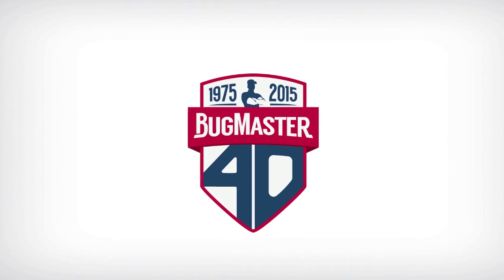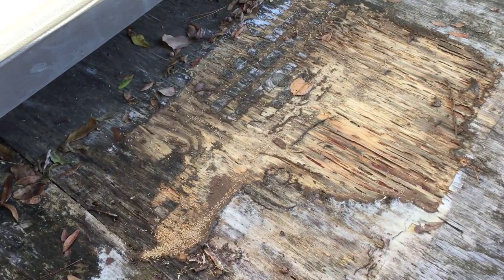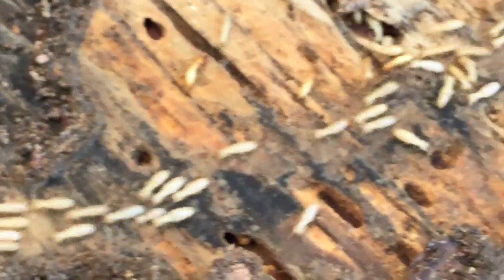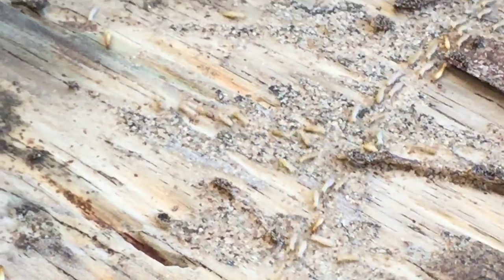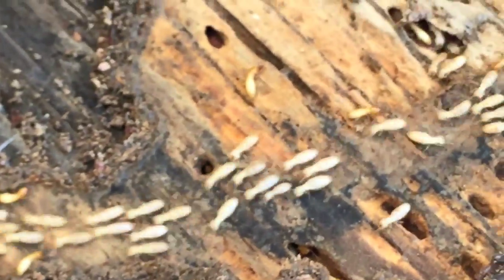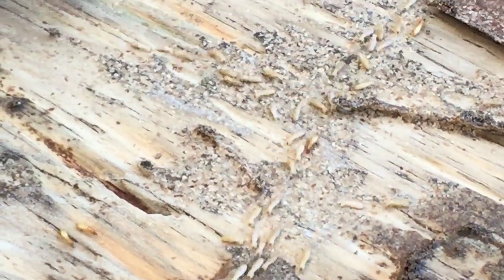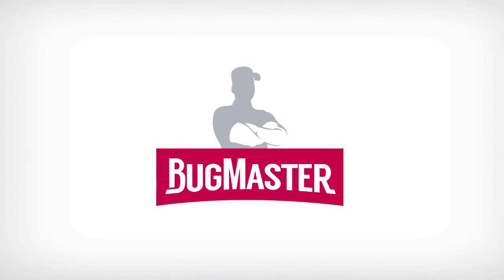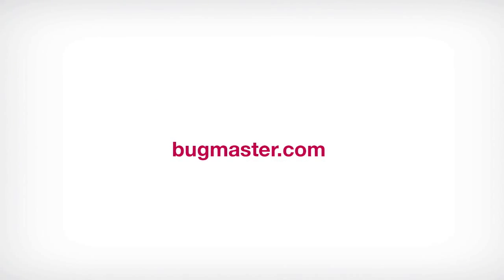Eliminating A Formosan Termite Threat From The Backyard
Eliminating A Formosan Termites Threat From The Backyard
Video Transcription by Austin Key ~ BugMaster VP, CPCO

What we are looking at is the flooring to an unused structure in a customer's backyard. The customer had a crate and as he picked the crate up from the flooring, he broke the termite’s shelter tubes that the termites were crawling in. What you are seeing now is the termites going back and forth along a pheromone trail. Typically, they would be in a shelter tube, but since that tube is no longer there, they are free crawling. Since termites are blind, they follow the scent that each one of the workers and soldiers lie down. That is why they are casting in a line back and forth, going in and out of the galleries in the wood they have eaten and done the damage.

In this specific situation, we did not have access to get underneath the structure. Instead, we used a Borate treatment on the wood surface. Then we completed Sentricon (Termite Baiting and Elimination System) installation around the perimeter of the structure. Thankfully, the structure was far enough away from the home so there was no threat. But because there are colonies in the area, we installed the Sentricon Baiting Stations as a preventative measure to help alleviate some of the pressure that you would have around the structure itself. The end result would be to protect the home a little better.

If you find yourself in a situation like this, the best recommendation would be to call, of course, call BugMaster or any certified Sentricon specialist. For more details, visit bugmaster.com.